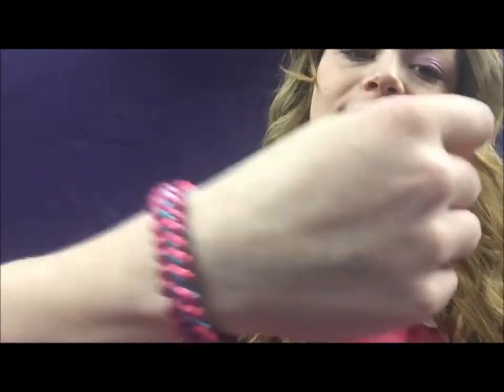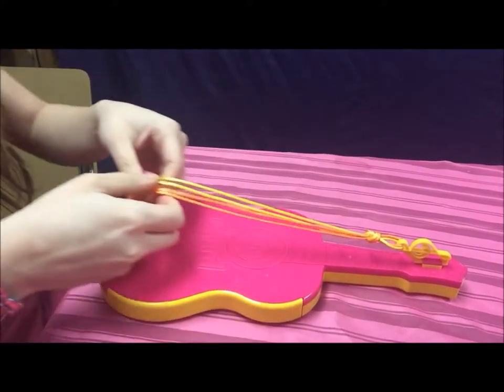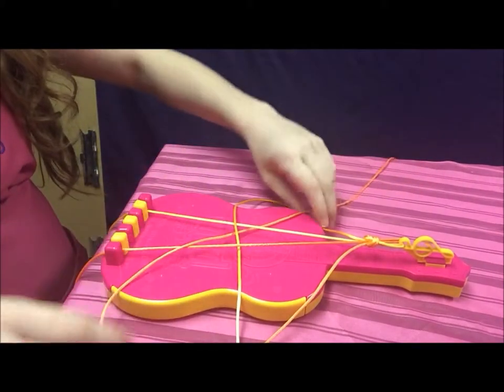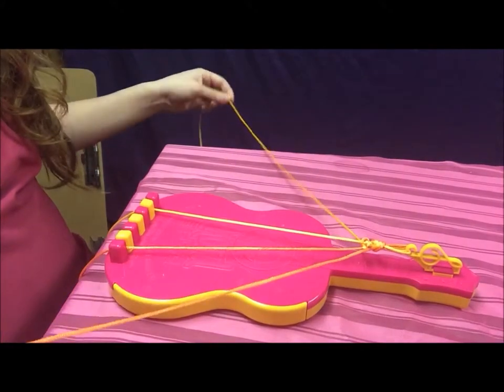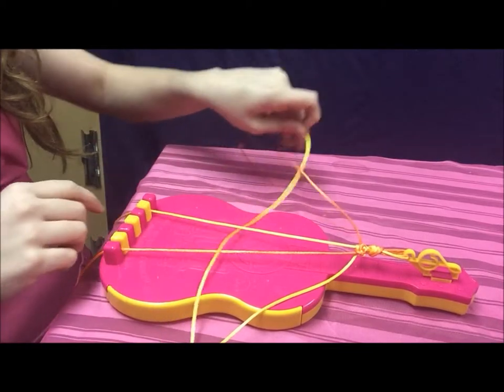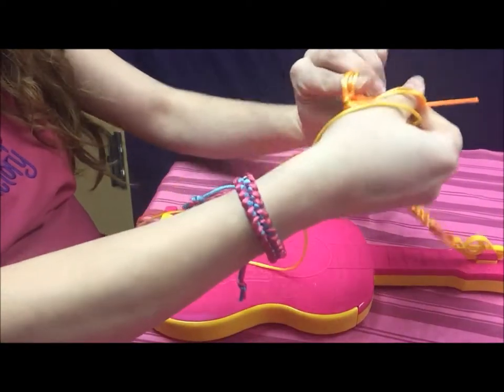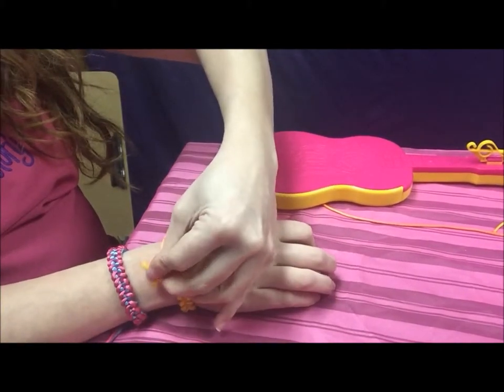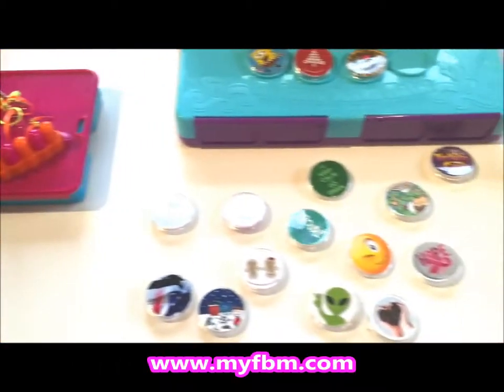Julie Pattern by MyFBM.com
My Chord Friendship Bracelet Maker® is the easiest and coolest way to make your favorite friendship bracelet patterns with Satin Cord! Everything you need to know is right here... check out our instructional friendship bracelet videos, and download printable instructions for all your top friendship bracelet patterns! Choose Friendship! Get printable directions in PDF format at MyFBM.com in the "Patterns" area.